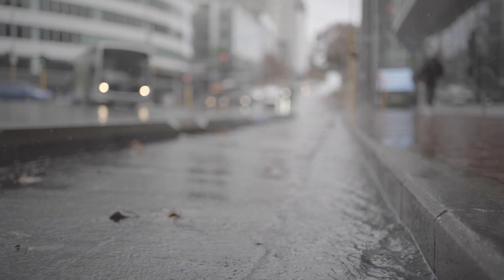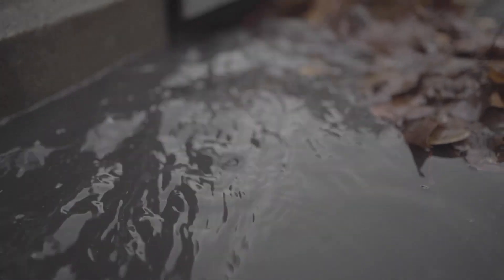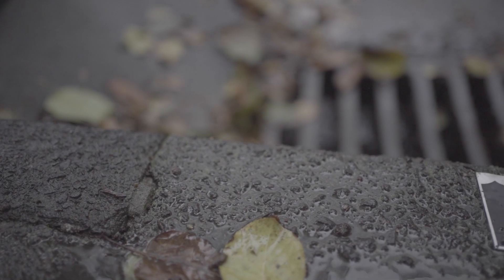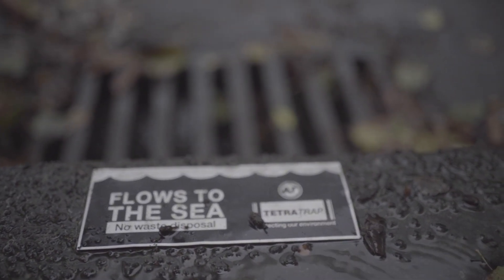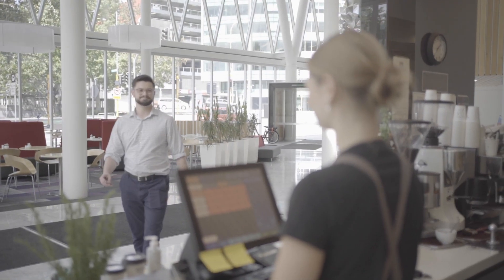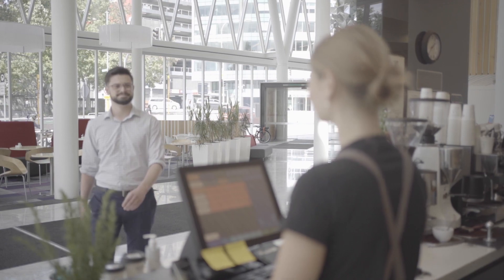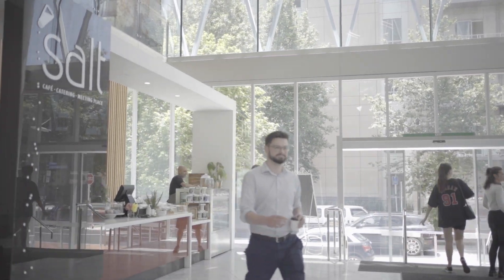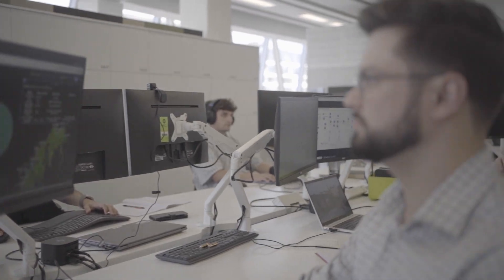Graduate Campaign 2024 - Find your Niche